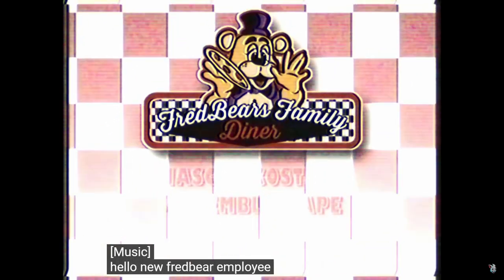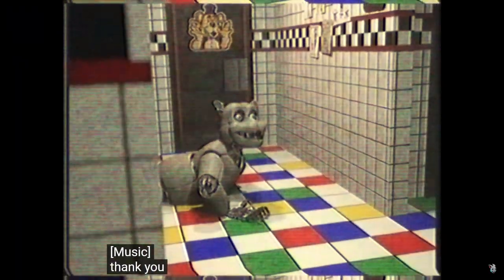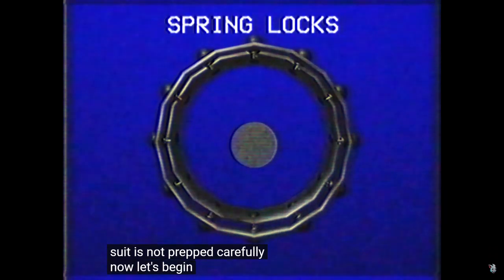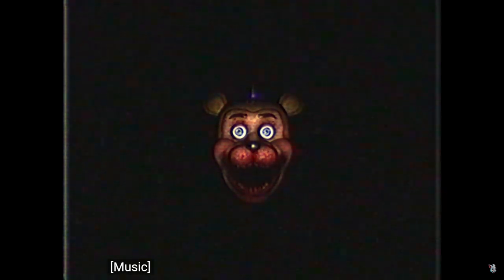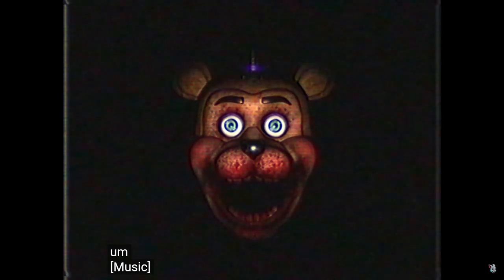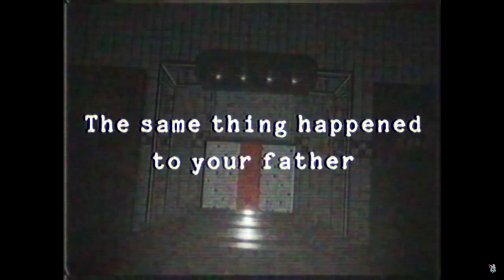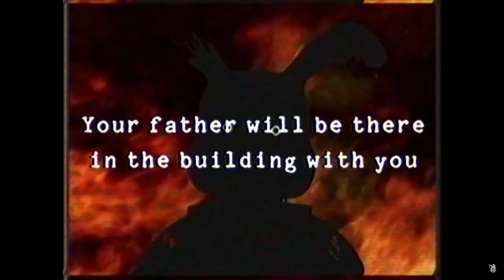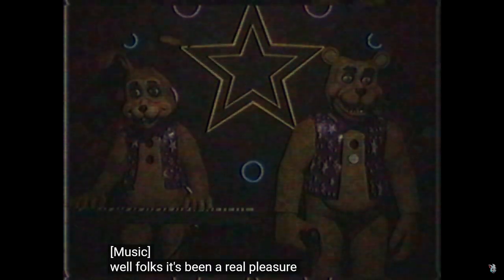#19 Reacting to VHS Horror (Battington) The Sinister Springlocks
On Todays Episode of VHS Reaction we return the horrifying world of Battington and his style of the classic Five Nights at Freddy VHS tapes. What wonderful nightmares are in store for this reaction? Let’s Find out

Music used